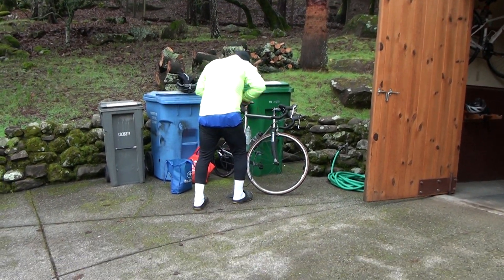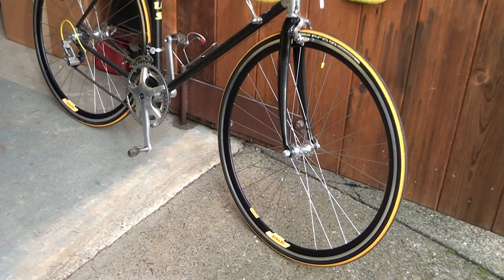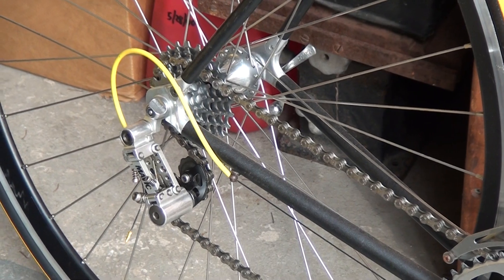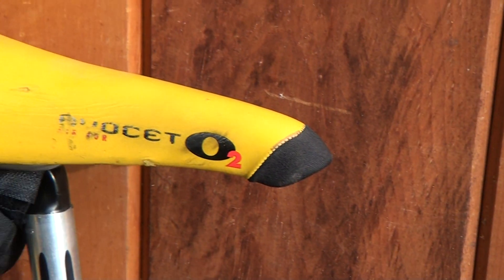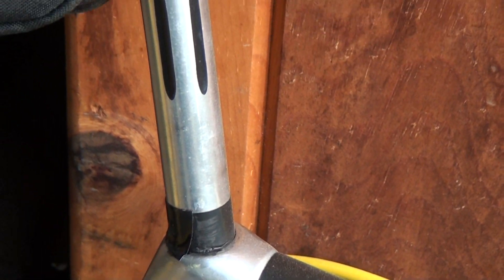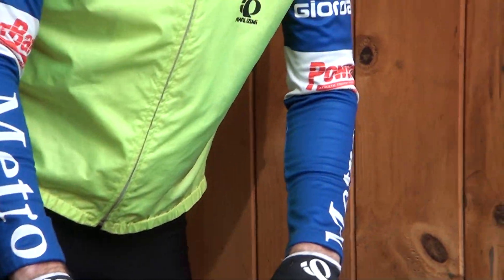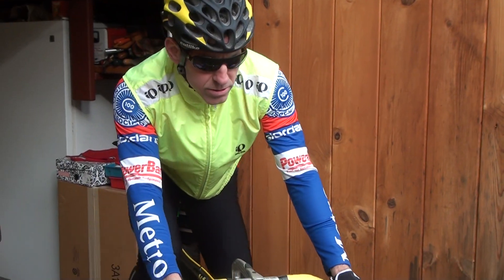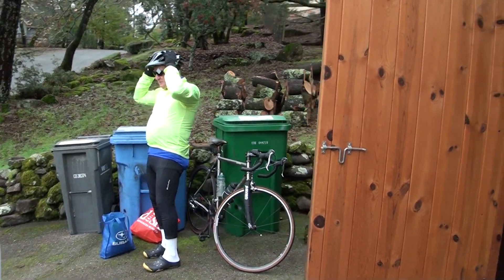Ben bike and cat like helmet